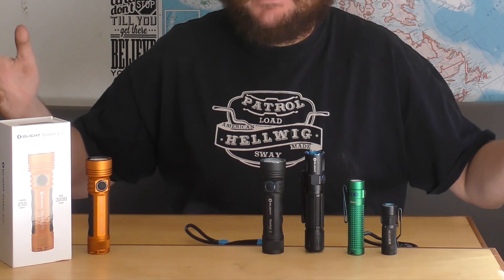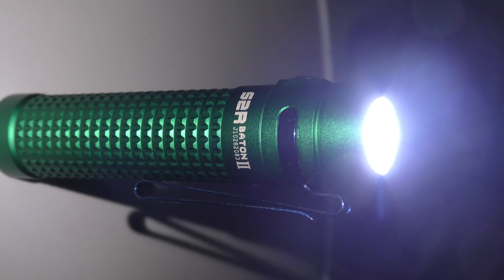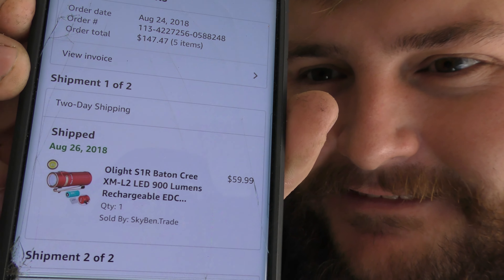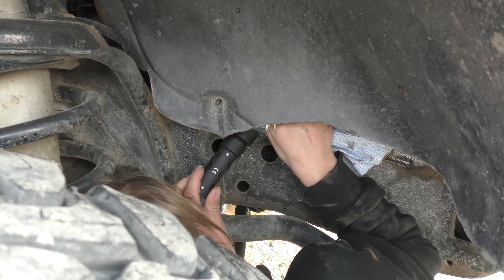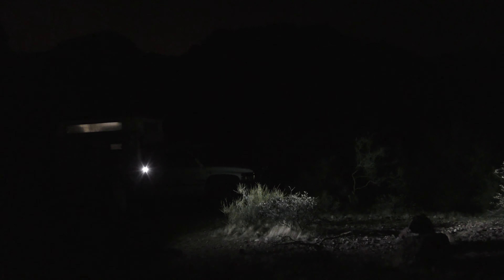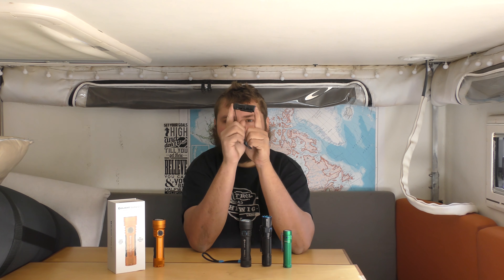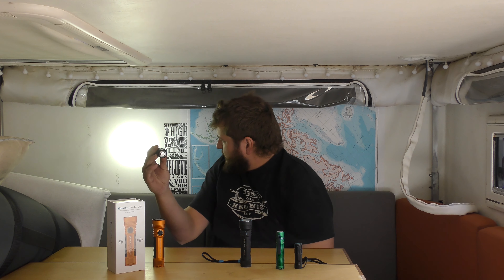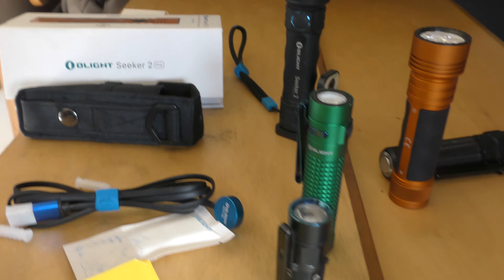The ULTIMATE Camping Stocking Stuffer - 45% OFF Olight Flashlights for Black Friday!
I have been loving all my Olight flashlights so I am stoked to share some deals with you all.

Have you seen the new website?